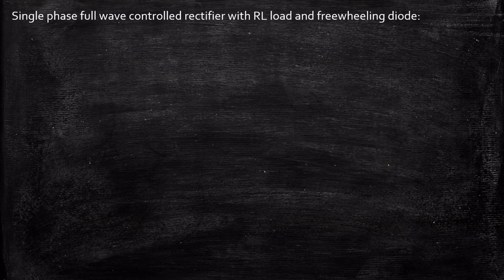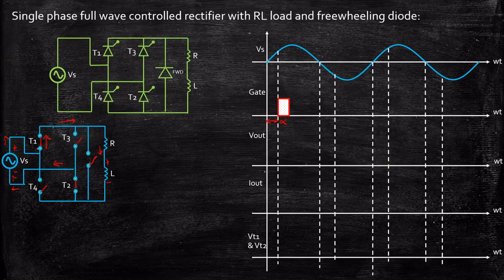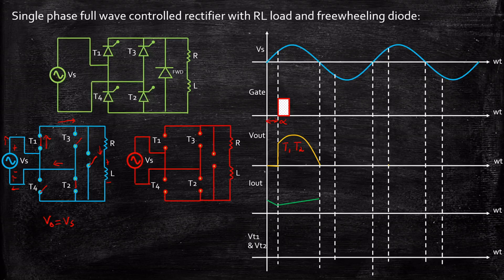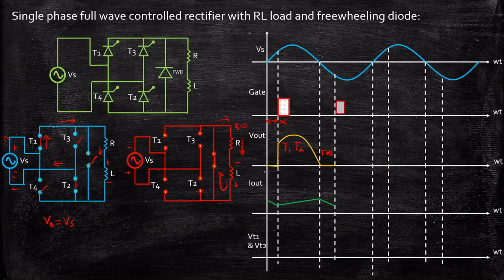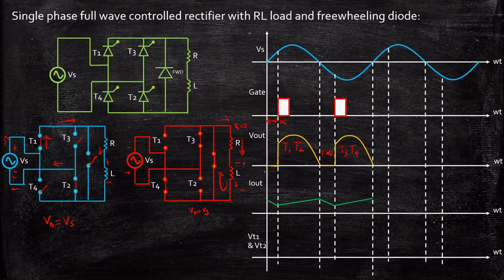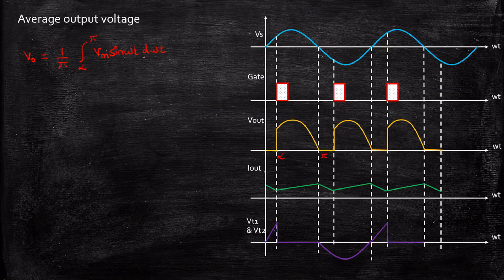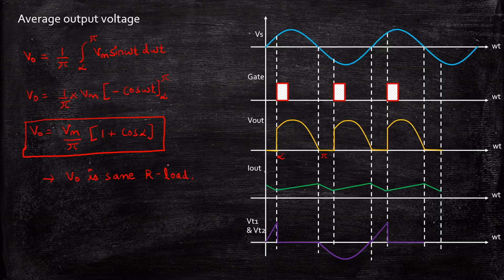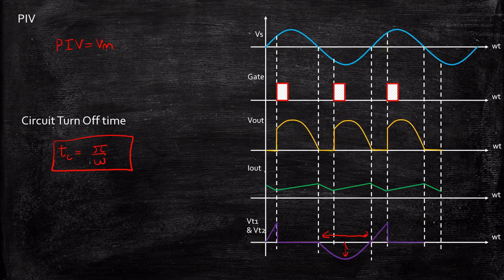Single Phase Full Wave Controlled Rectifier with RL load and Freewheeling Diode | Lecture 45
This video provides a detailed explanation on Single Phase Full Wave Controlled Rectifier with RL load and Freewheeling Diode.